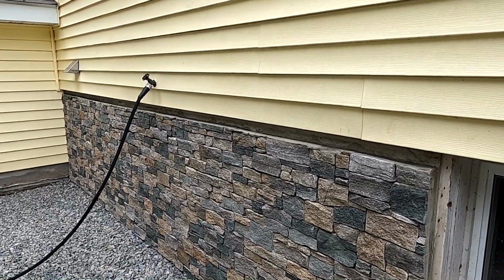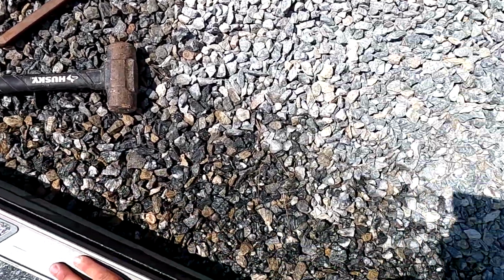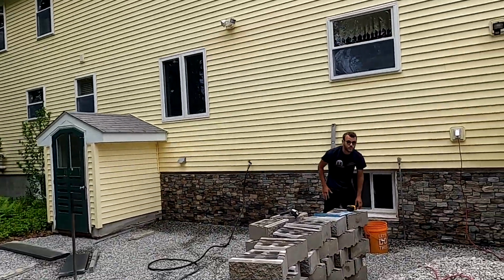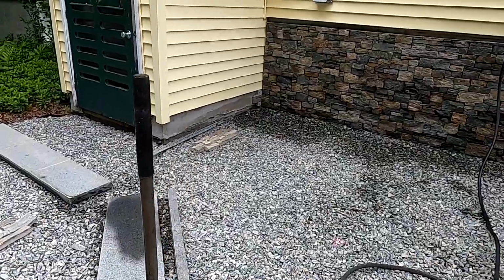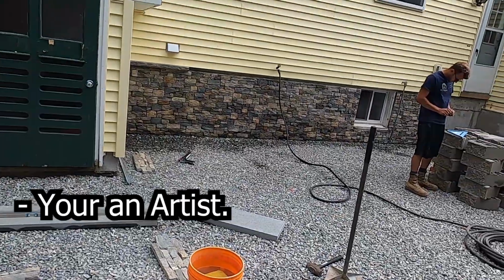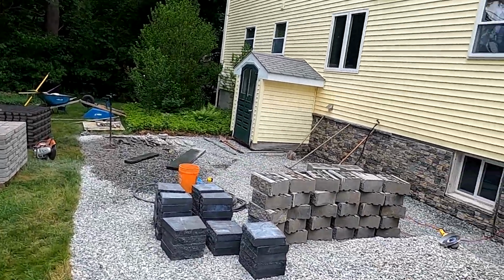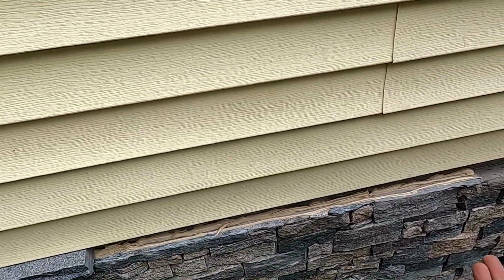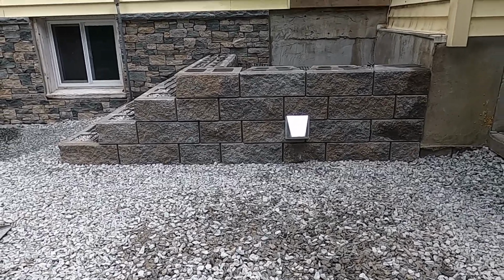Installing Granite Caps for Stone Veneer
Enjoy this video as we finish the stone veneer portion of this project by installing these (Blue Mist) Granite cap stones!